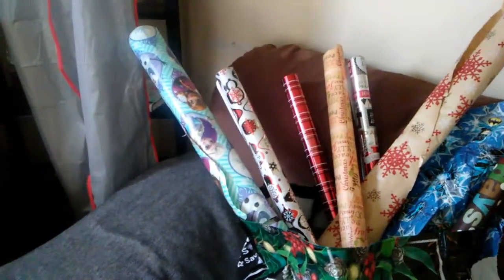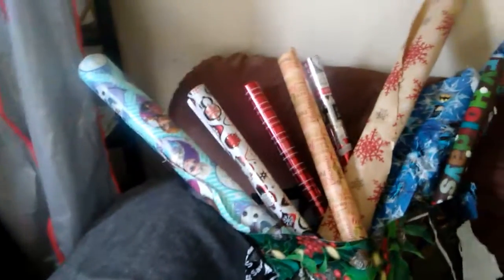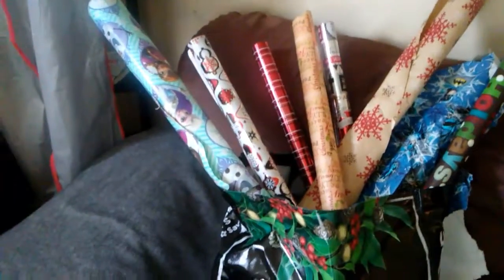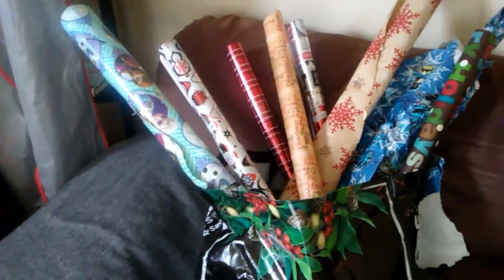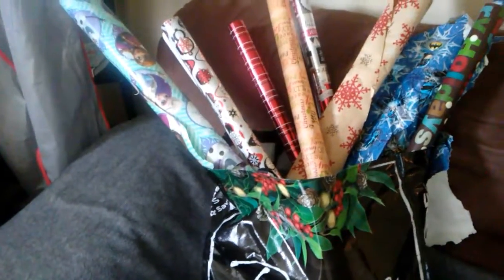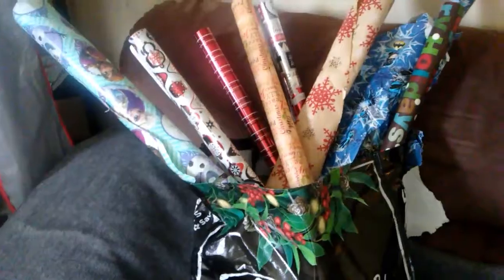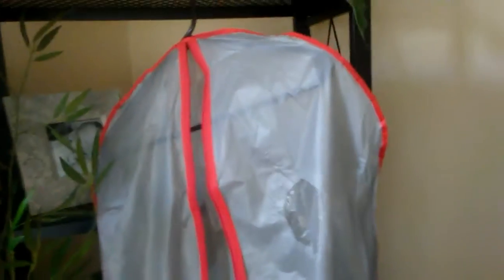Frugal Dollar Tree Whimsy Wrapping Paper Saving Tip!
A video of a frugal way to Save your wrapping paper...save money. Frugal Tip.